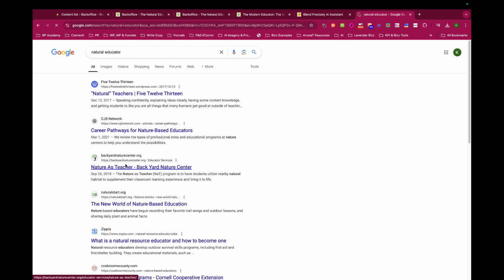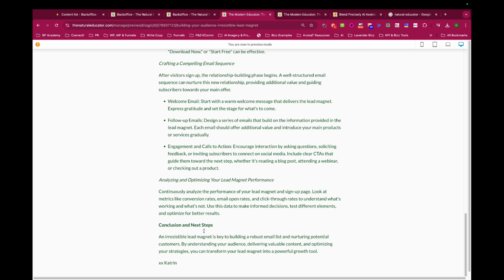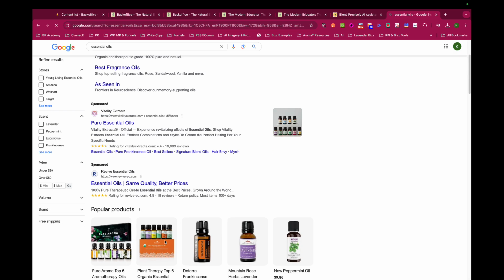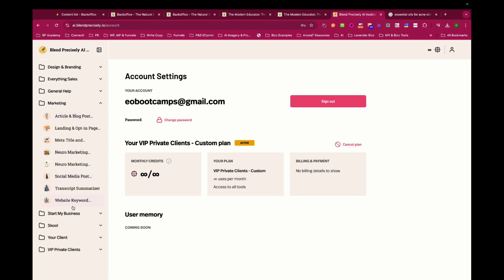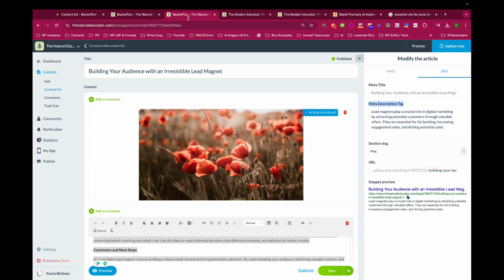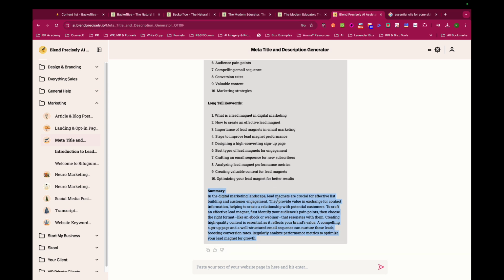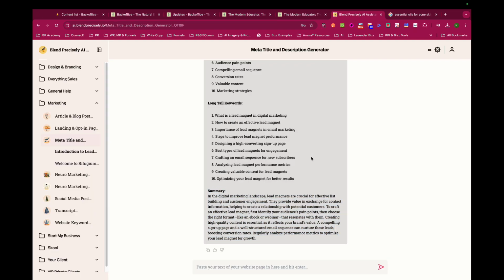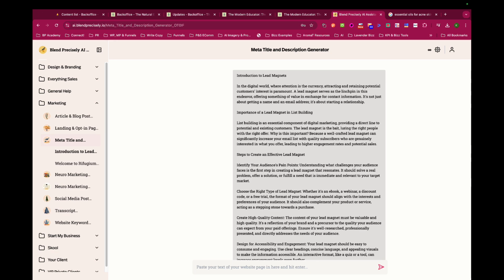AI Studio - SEO Meta Tagline and Meta Description Generator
Let this little helper create an SEO-important description for you!

Key Points:
Introduction to SEO: (00:02 - 00:34) I introduce a new prompt for enhancing SEO on websites, particularly focusing on meta titles and descriptions. I emphasize the importance of SEO in driving organic traffic.

Meta Tags Importance: (00:34 - 01:14) Many website owners overlook the significance of meta titles and descriptions, which are crucial for indexing by Google.

Creating Effective Meta Tags: (01:14 - 02:31) To improve visibility on search engines, a thorough approach to crafting meta titles (around 70 characters) and meta descriptions (around 150 characters) is essential.

Keywords vs. Long-Tail Keywords: (03:10 - 04:29) I explain the difference between general keywords (e.g., “essential oils”) and long-tail keywords (e.g., “essential oils for acne skin”). Long-tail keywords are easier to rank for due to less competition.

Using the Tool: (04:29 - 06:02) I present a meta title and description generator tool. Users can input text from their blog posts, and the tool will generate a meta title, description, keywords, long-tail keywords, and a summary.

Finalizing and Updating: (06:02 - 07:39) I demonstrate how to copy, paste, and save the generated content, and emphasize the importance of updating changes to ensure they are reflected.

Action Points:

Ensure that your website's meta titles and descriptions are optimized for SEO.
Use long-tail keywords in your content to improve search rankings.
Utilize the meta title and description generator to create optimized content

Katrin